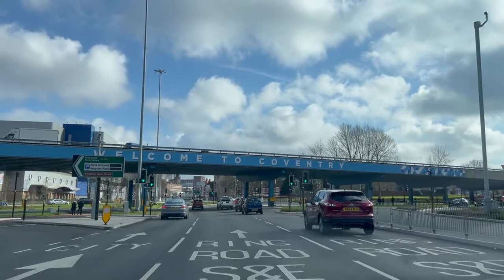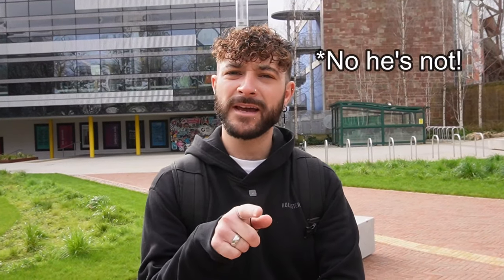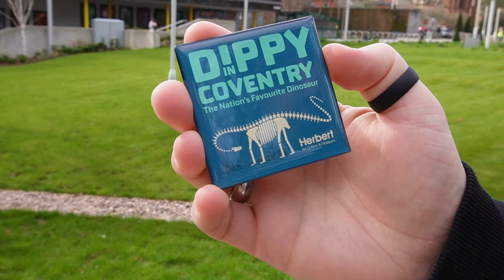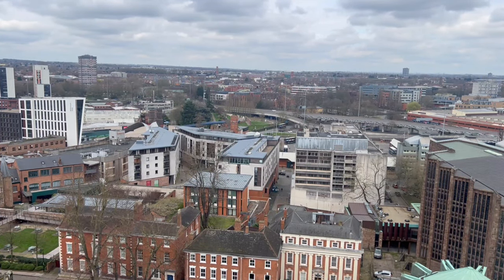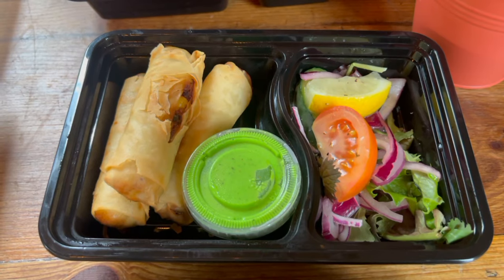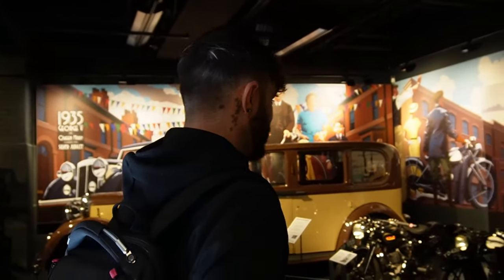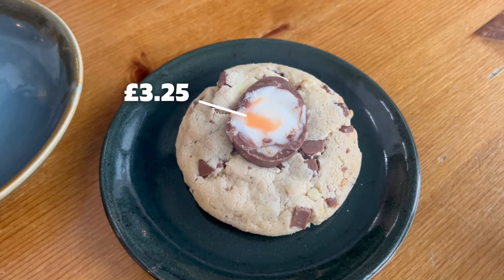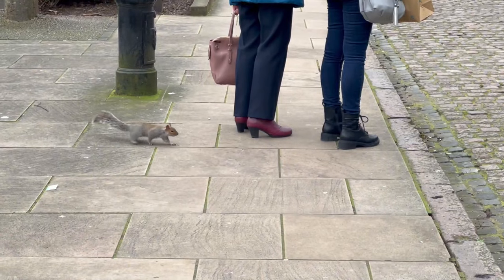We Visited Coventry & It Totally SHOCKED US! 🇬🇧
🙏🏻 Welcome to Coventry, maybe not the first city you would think of for a day out or city break but after the day we had it should definitely be on your list!

⛪️ Join us as we explore the best of this under-rated city, from the medieval cathedral ruins and the Herbert Museum to Coventry's number 1 visitor attraction - The Coventry Transport Museum.

☕️ We also find some unique places to eat and grab a coffee and walk the city's beautiful medieval streets and canals.

⭐️VIDEO HIGHLIGHTS⭐️
00:00 Welcome to Coventry
00:20 Coventry Cathedral Ruins
01:22 Coventry Cathedral
02:37 The Herbert Museum & Art Gallery
05:44 Coventry Cathedral Tower Climb
09:41 Exploring Coventry City Centre
11:46 Coventry Transport Museum
16:08 The Glass Bridge
17:21 Coventry Canal Basin